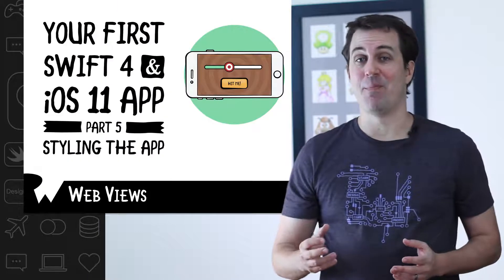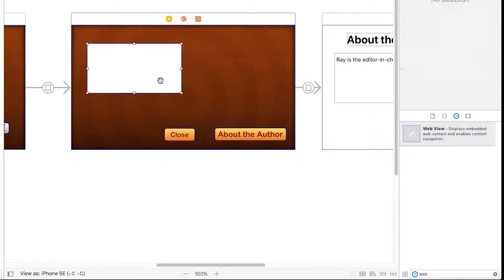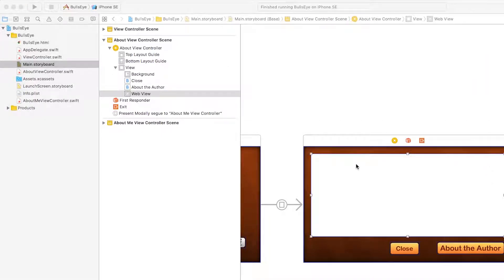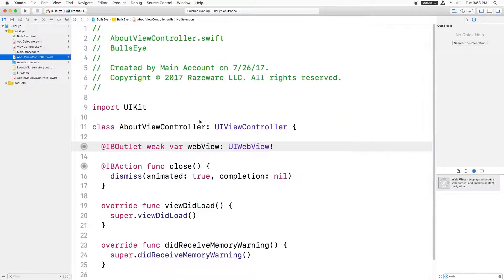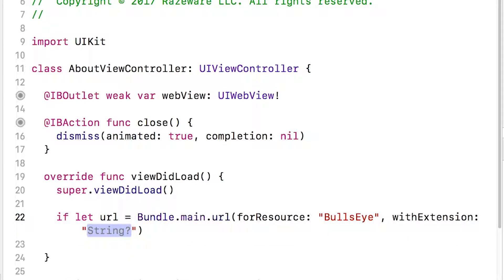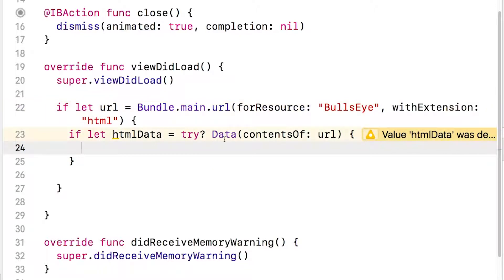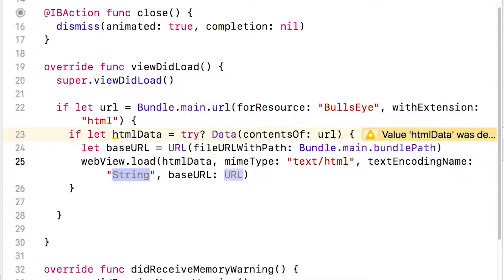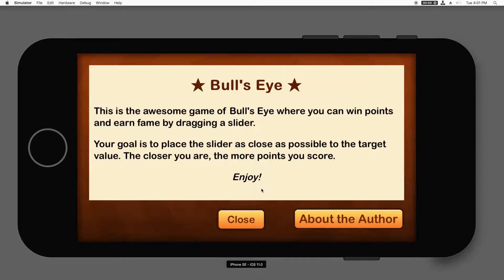Using Web Views - Beginning Programming with iOS 11, Swift 4, and Xcode 9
Learn how to add web views into your apps to display web pages.